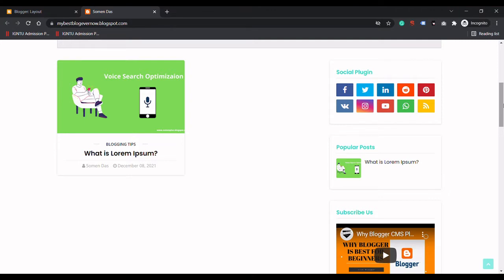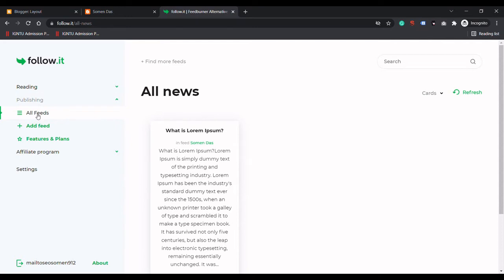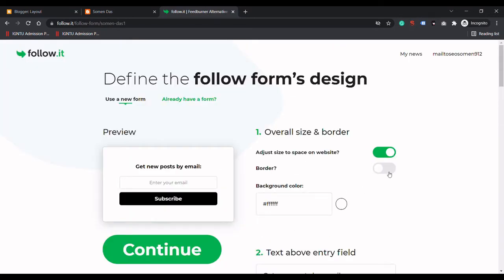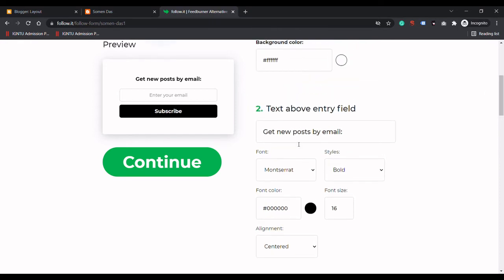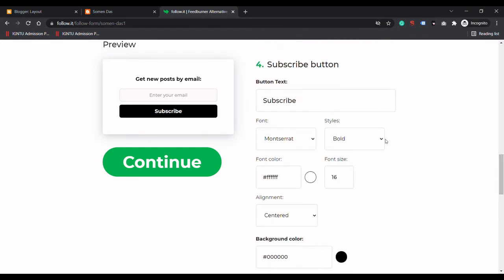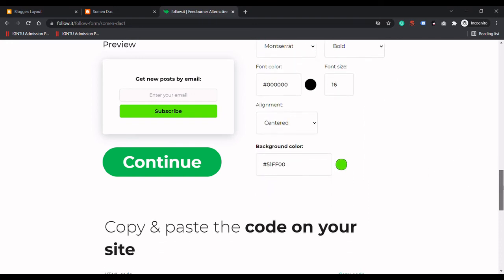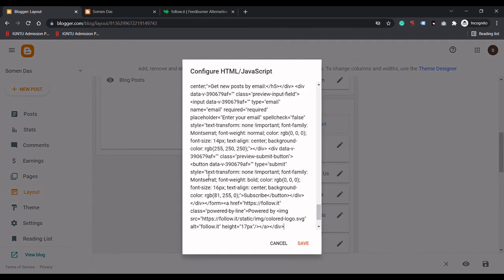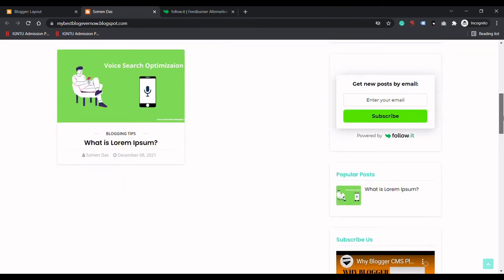Adding email subscription form | Blogger Tutorial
This video tutorial is about how to add email subscription form in the blogger website.

A perfect tool to follow websites: quick and easy following & unfollowing, no fear of spam, tailoring of feeds to one’s needs, wide choice of output channels, etc. – in short: no risk of missing out on important information, but without information overload.
That’s what follow.it is all about. And what’s good for readers is good for publishers too, as they get many more followers and recurring readers.